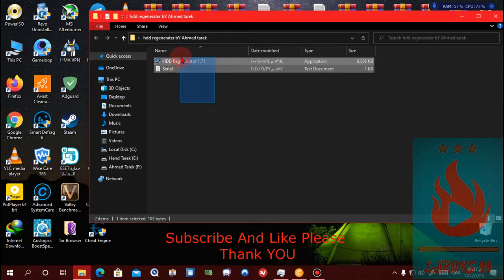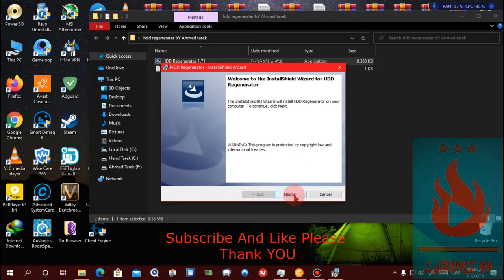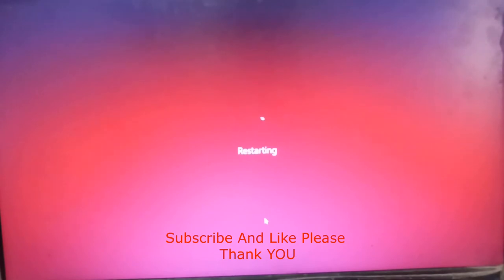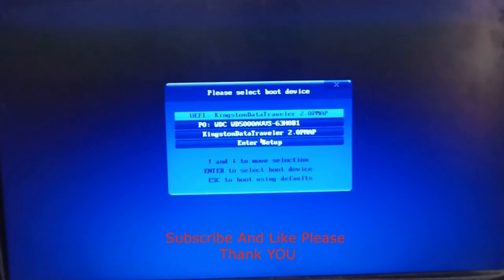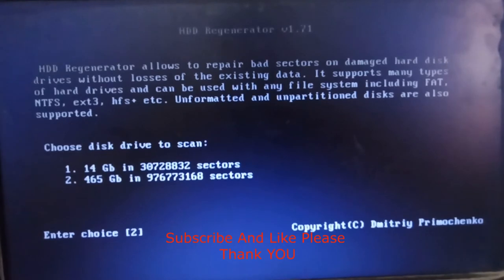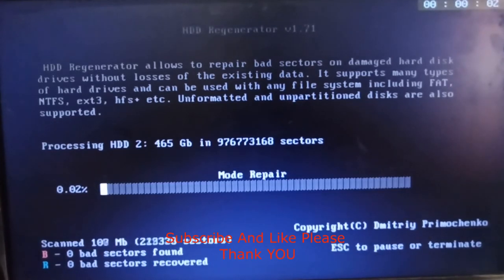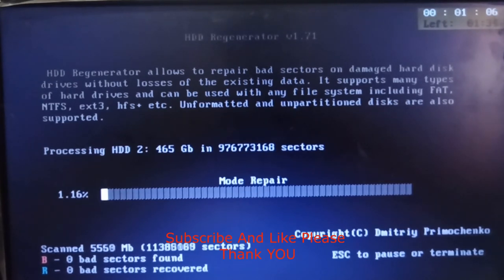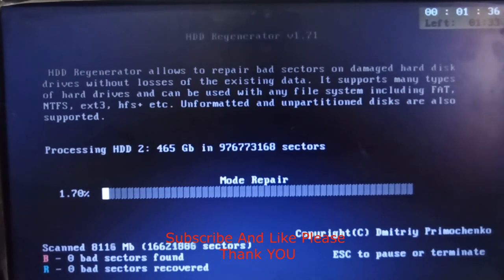Solve Bad Sector Without Delete Any Data From HardDisk Part 1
Solve Bad Sector Without Delete Any Data From Hard Part 1 and don't lose file from hard disk
.BY Ahmed Tarek.